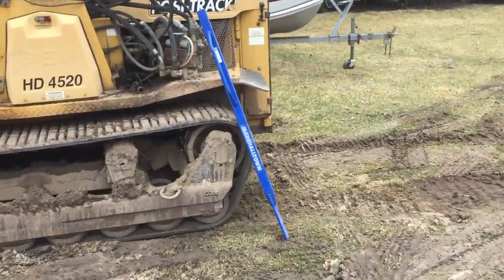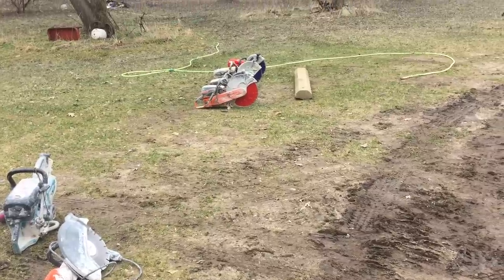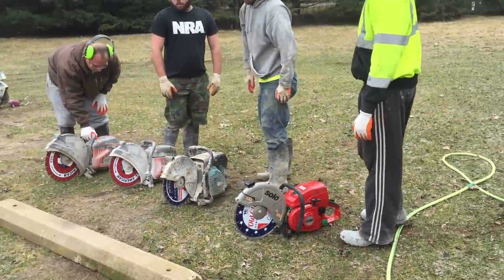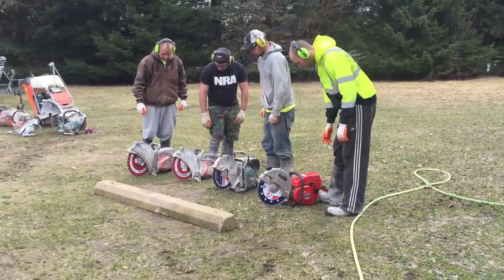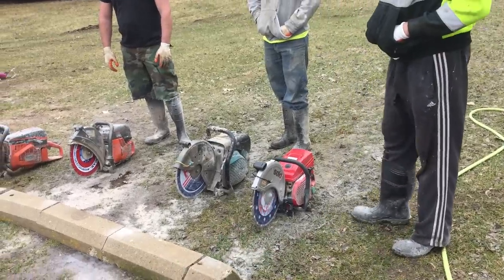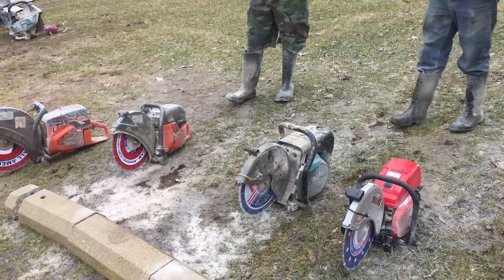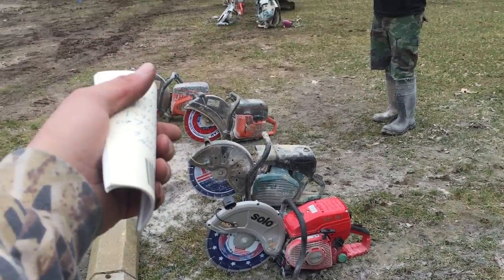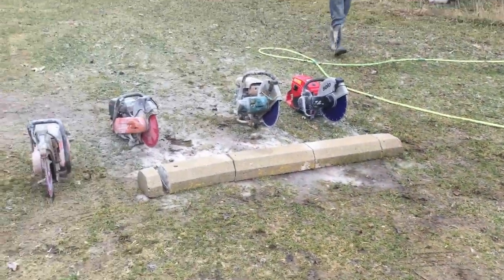Makita VS Husqvarna VS.....SOLO?? Concrete saws cutting test.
Saws